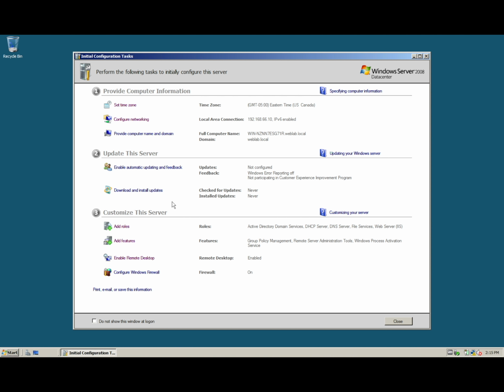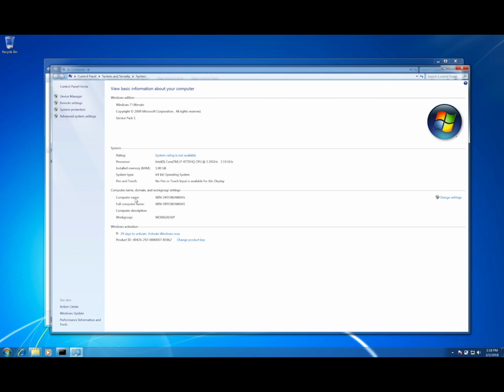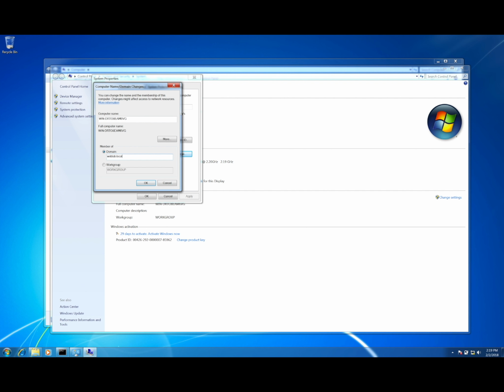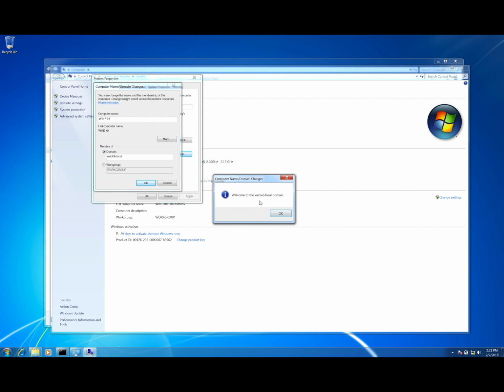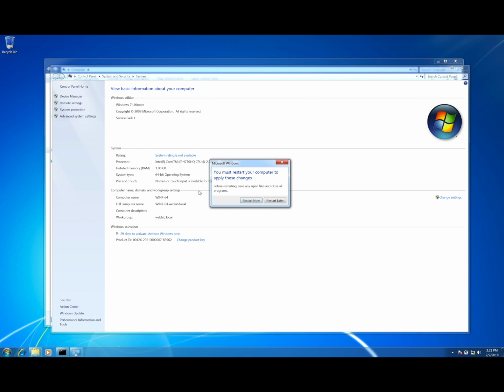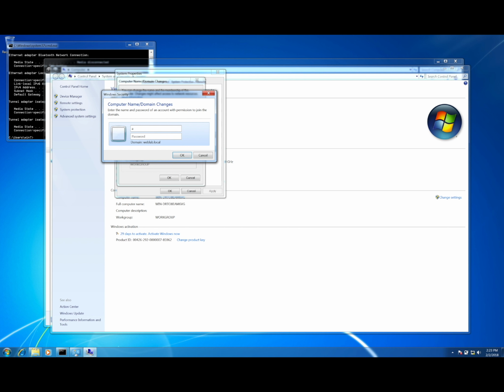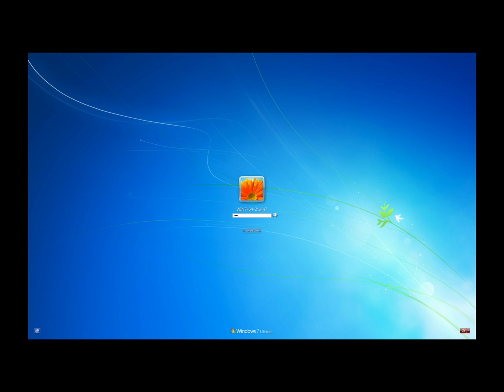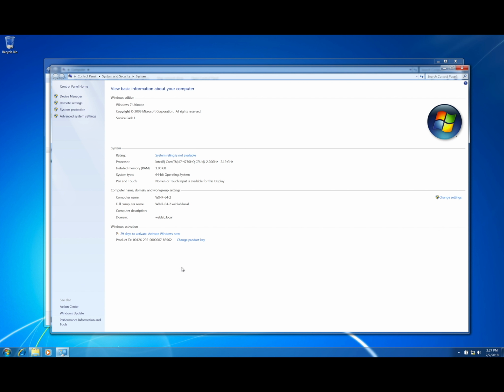Kali Linux Virtual Lab 8 Adding the Windows 7 VM to the Domain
Learn how to setup a virtual lab to do your penetration testing with Kali Linux. Learn how to hack with our great hacking series.

Become a supporter today and get early access to our hacking videos and more… Thanks!!

Series Agenda:

Kali Linux Virtual Lab - 1 Increasing the attack surface of the Windows 7 VM

Kali Linux Virtual Lab - 2 Adding a Static IP address on Windows Server 2008

Kali Linux Virtual Lab - 3 Installing DNS server role on Windows Server 2008

Kali Linux Virtual Lab - 4 Installing DHCP server role on Windows Server 2008

Kali Linux Virtual Lab - 5 Installing File and Web (IIS) Services  server role on Windows Server 2008

Kali Linux Virtual Lab - 6 Enable Remote Desktop on Windows Server 2008

Kali Linux Virtual Lab - 7 Installing Active Directory Domain Services (ADDS)  server role on Windows Server 2008

Kali Linux Virtual Lab - 8 Adding the Windows 7 Computer to the Domain

Kali Linux Virtual Lab - 9 Kali Linux Network Configuration

Upload Schedule:
Tuesday & Thursday